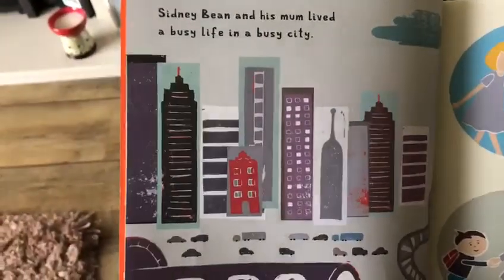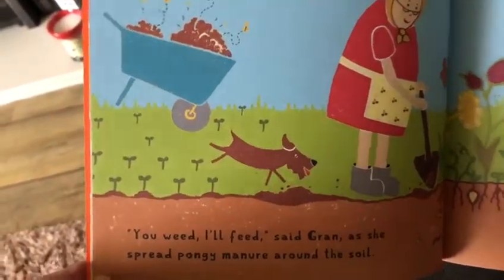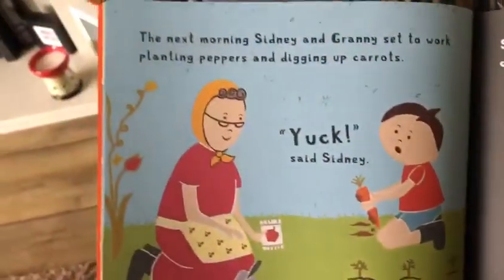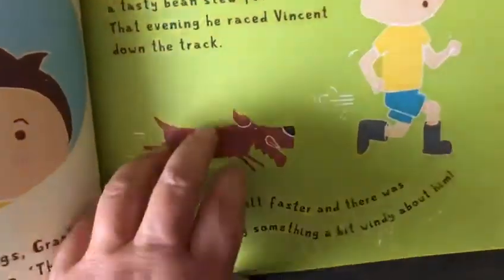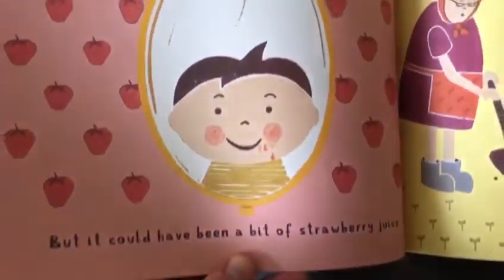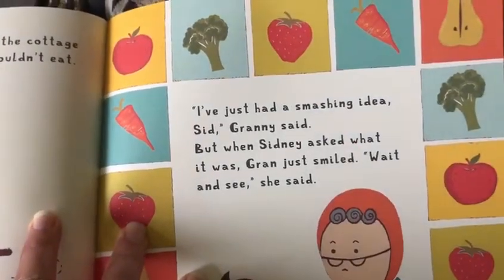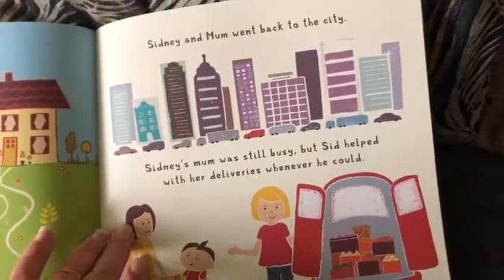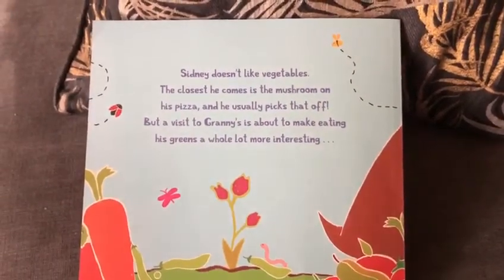Mrs Burrow reads "Grow Your Own"